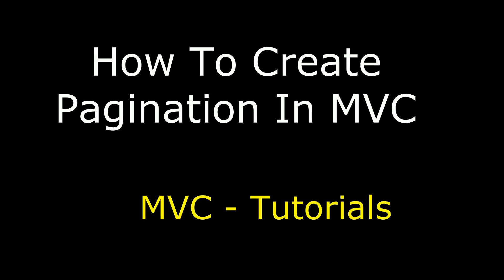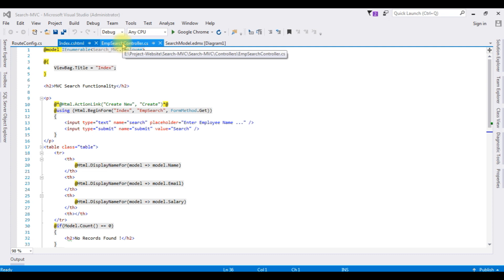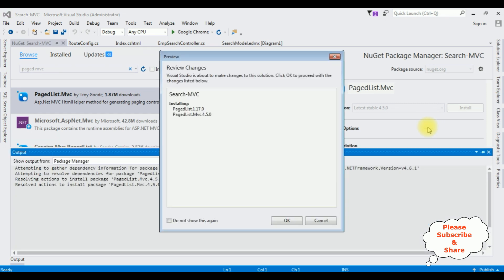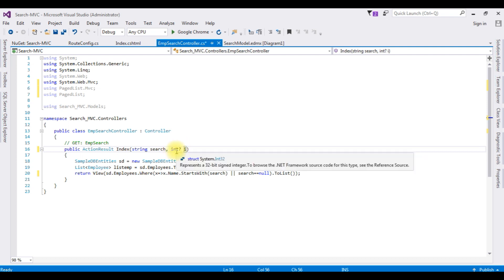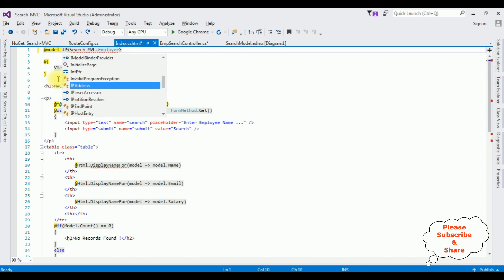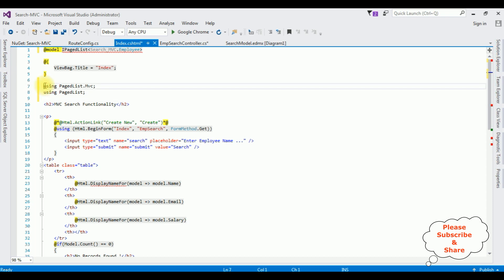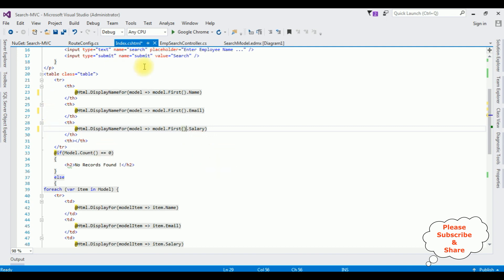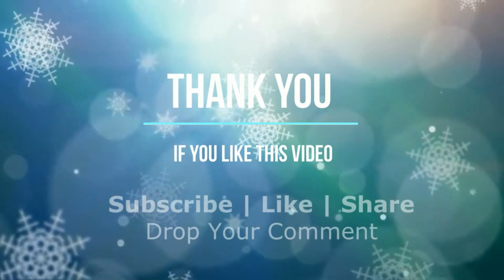asp.net mvc 5 search and paging using PagedList.Mvc Ver 4.5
In this mvc tutorial How to add Paging Functionality in ASP.NET MVC, step by step process implementing with a coding source code.
PagedList.Mvc is a library that simplifies search and paging in ASP.NET MVC applications. It offers easy integration of pagination controls and handles data retrieval efficiently, enhancing user experience by breaking down large data sets into manageable pages with search functionality.

MVC Pagination:

Implementing paging in ASP.NET MVC involves using a combination of techniques like LINQ, ViewBag, or ViewModel to divide and display large data sets into smaller, manageable chunks (pages) within a view. This enhances user experience by reducing load times and optimizing data presentation.

mvc implement pagination to a table using pagedlist dll in asp.net c#